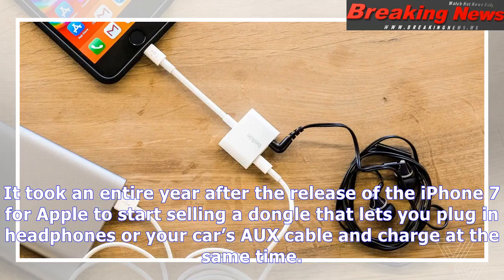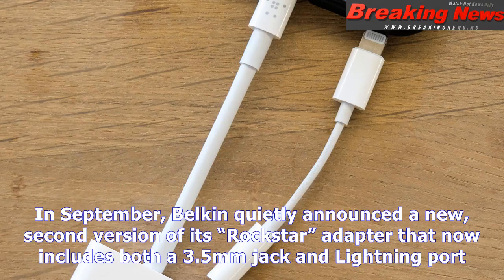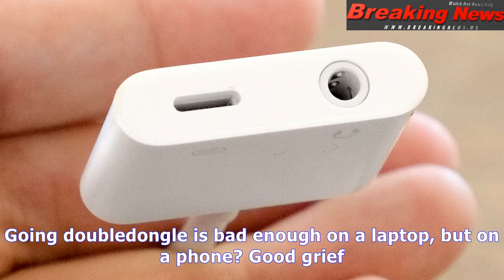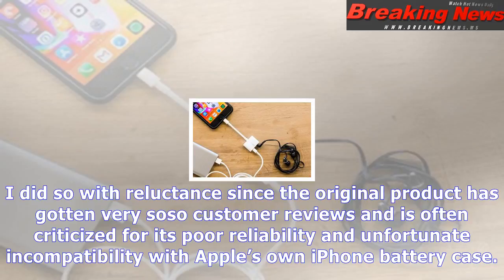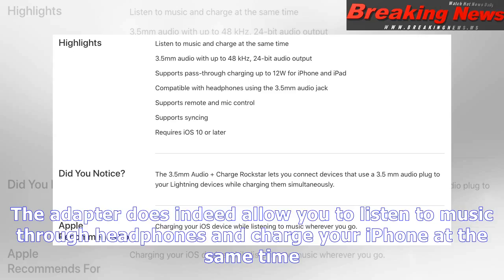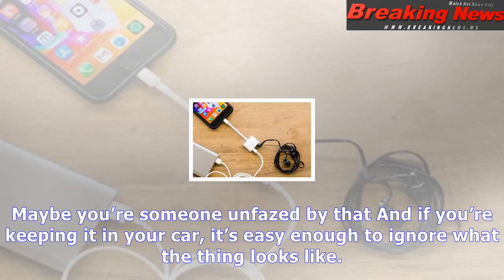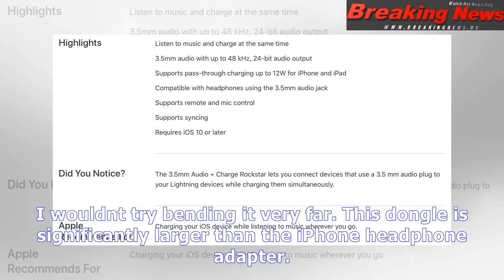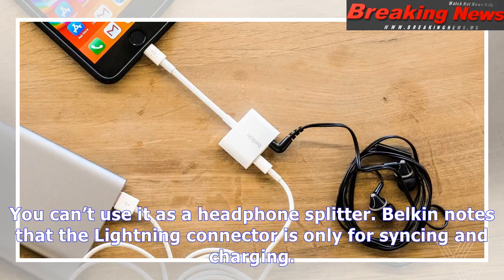Apple now sells an iphone dongle with a headphone jack and charging port